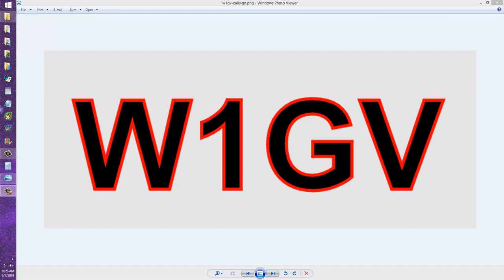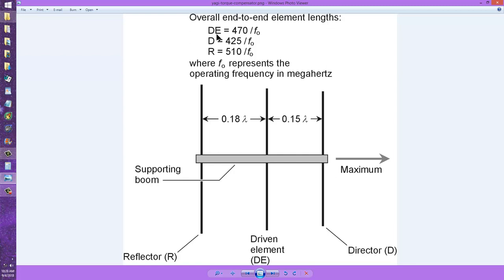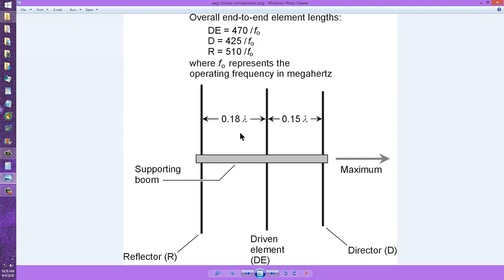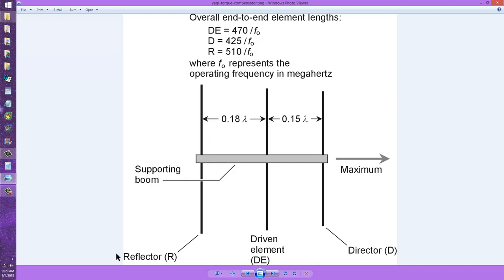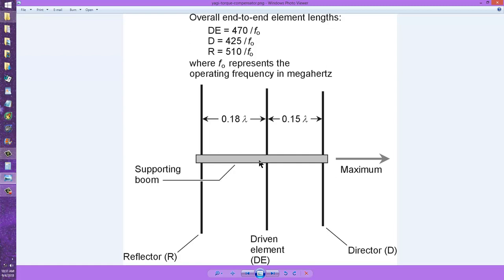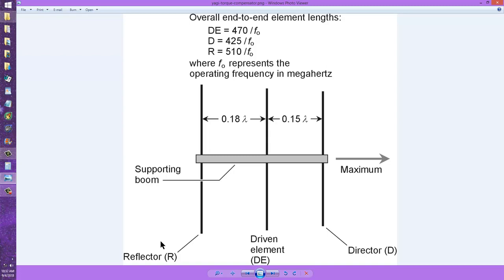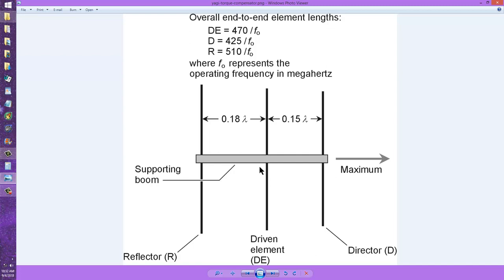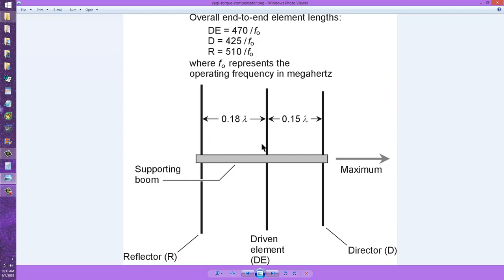Torque Compensator In Yagi Antenna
If you can offer further input, I'm sure our viewers will appreciate it. Evidently this term mystifies a lot of radio hams. 73 de W1GV.
sciencewriter-dot-net